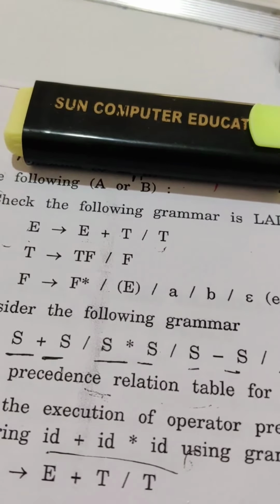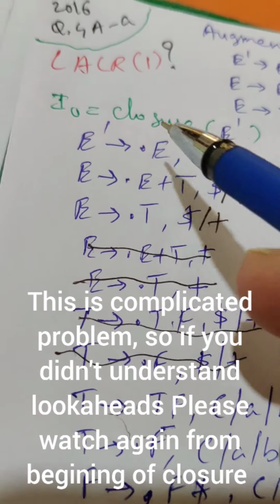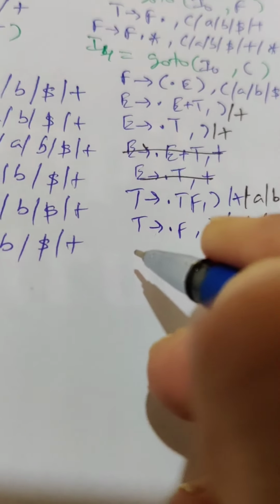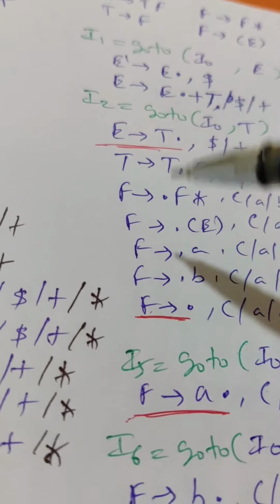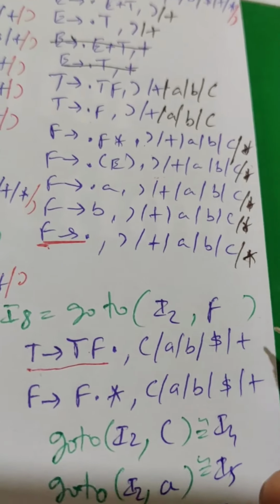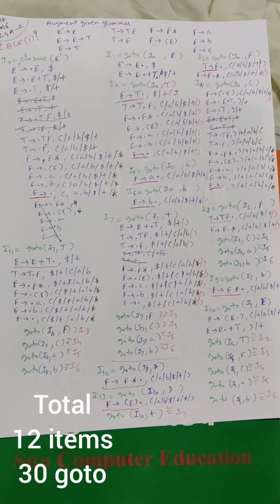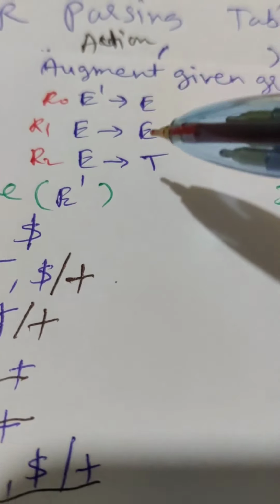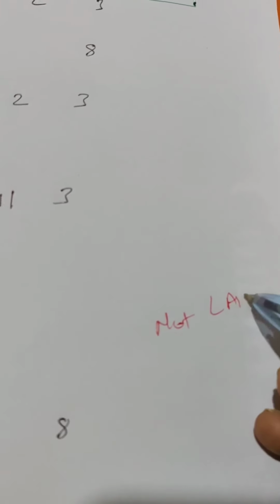CC : LALR 2016 October Q.4A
This is a solution to the most complicated problem : to check whether given grammar is LALR (1) or not.
Ref. : Pune University Question paper - October 2016
Subject :  Compiler construction from Computer Science
Note: watch lookaheads carefully in this video and watch only if u have time and patience to learn